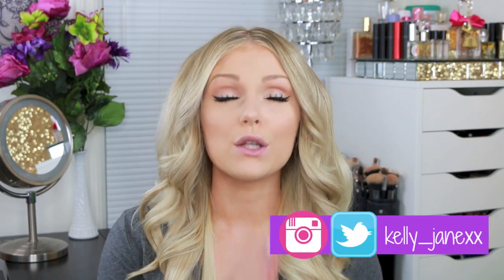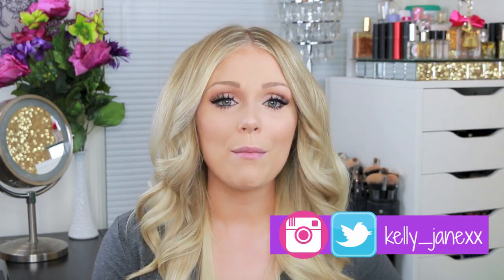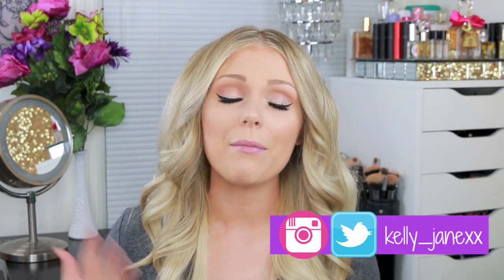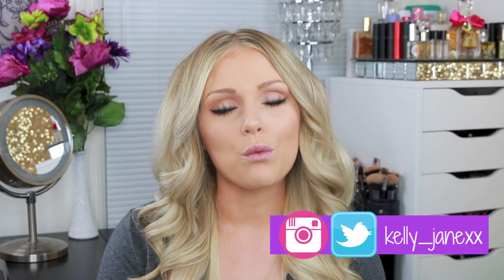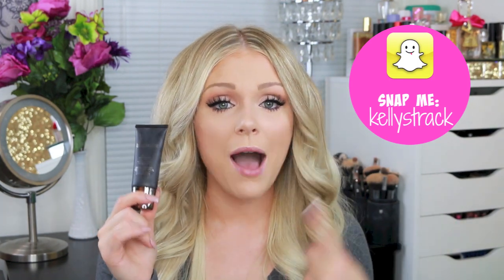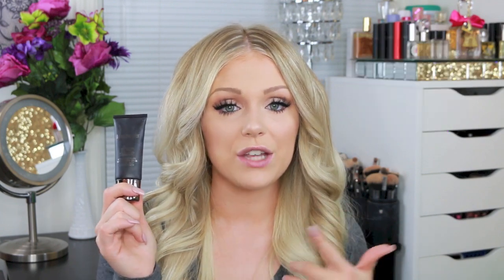2015 Beauty Favorites!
2015 Beauty Favorites Best of Beauty 2015